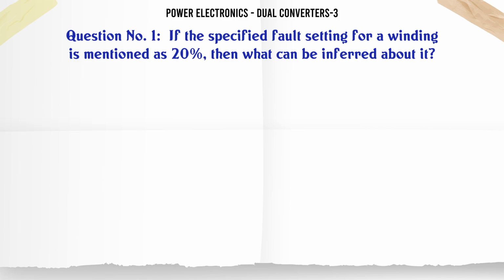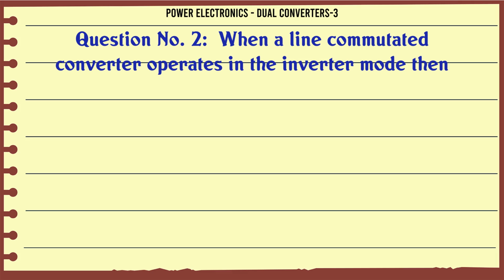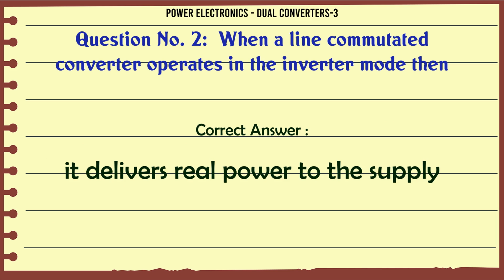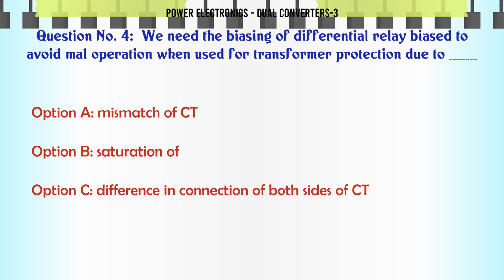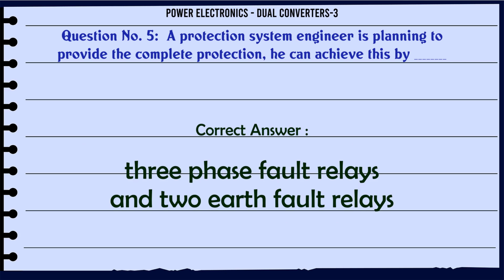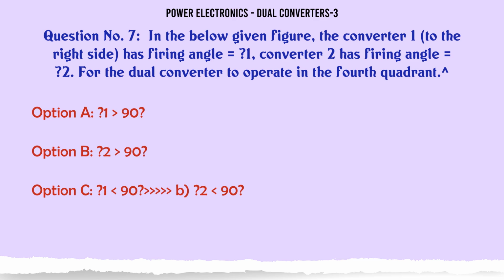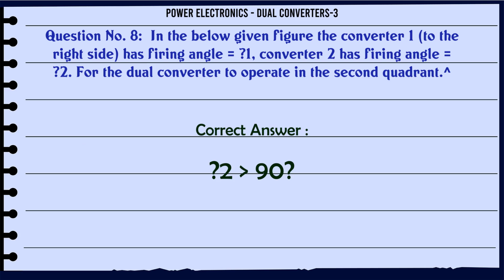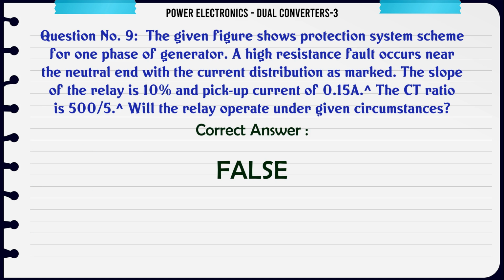MCQ Questions Dual Converters-3 with Answers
Dual Converters-3 GK Quiz.

Question and Answers related to Dual Converters-3

List of top 5 Questions:

A protection system engineer is planning to provide the complete protection, he can achieve this by ___

If V1 and V2 are the converter output voltages then the reactor voltage is

In the below given figure, the converter 1 (to the right side) has firing angle = ?1, converter 2 has firing angle = ?2. For the dual converter to operate in the fourth quadrant.^

In the below given figure the converter 1 (to the right side) has firing angle = ?1, converter 2 has firing angle = ?2. For the dual converter to operate in the second quadrant.^

The given figure shows protection system scheme for one phase of generator. A high resistance fault occurs near the neutral end with the current distribution as marked. The slope of the relay is 10% and pick-up current of 0.15A.^ The CT ratio is 500/5.^ Will the relay operate under given circumstances?

Content of this Video:

MCQ question answers for Dual Converters-3

Important Questions in Power Electronics

Power Electronics MCQ Questions you must know for Interviews, Exams, and Quiz